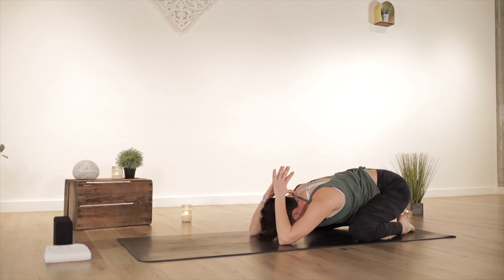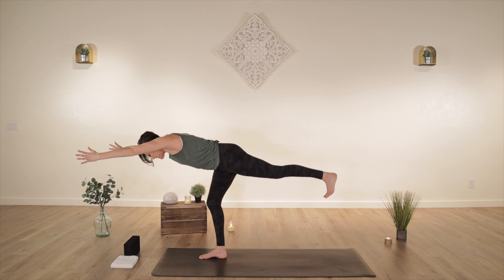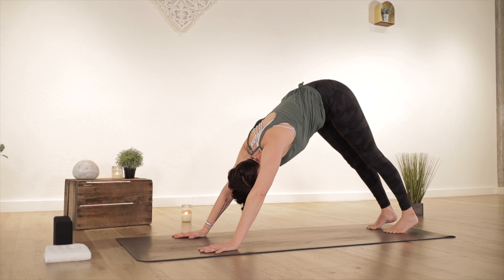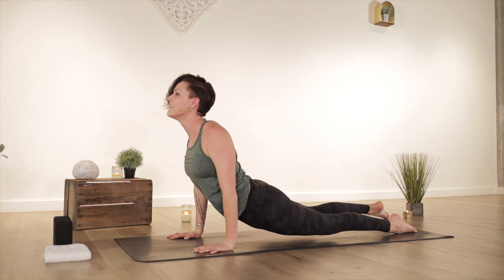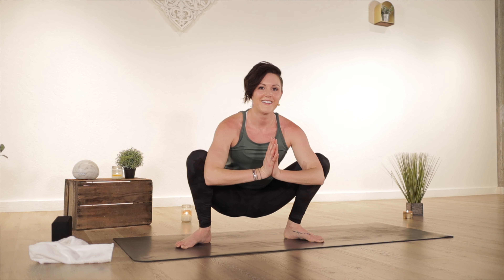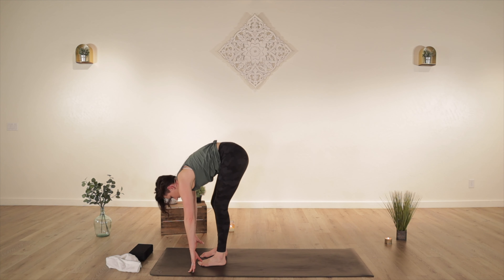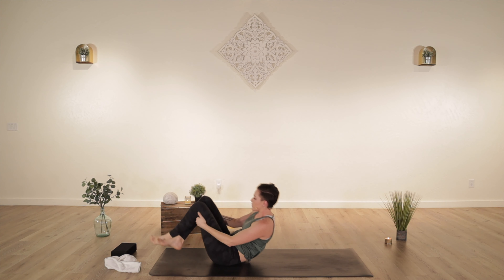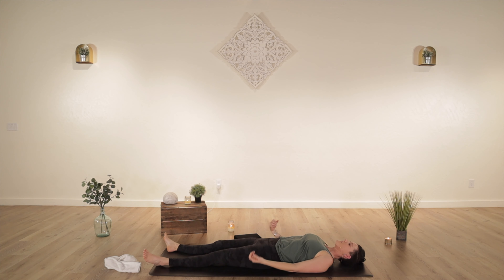Yoga Power Flow, All-Levels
All-Levels Power Yoga Flow for everyone. Modify, change it up, choose variations that work for you so you can adapt and create this practice as its right for you today. Start slow, and integrate onto your mat and into your practice, speed up and increase strength with one breath per movement. Then finish with some relaxing stretches and a restorative savasana.